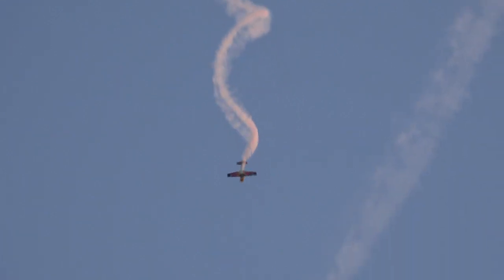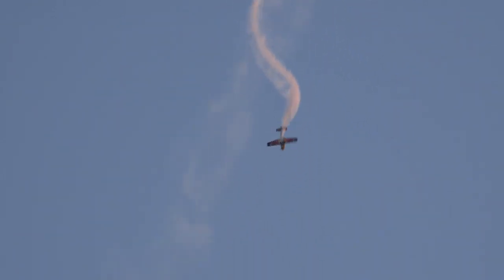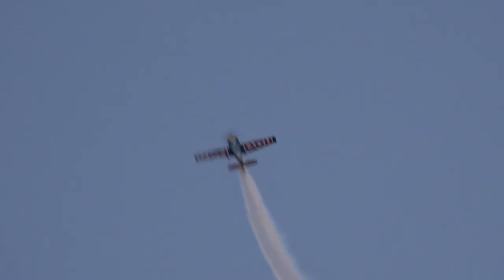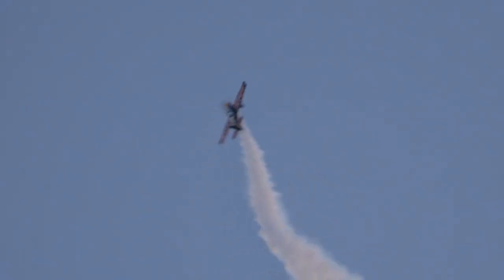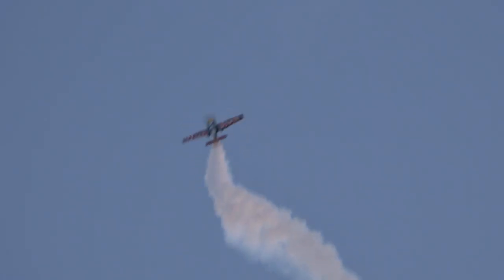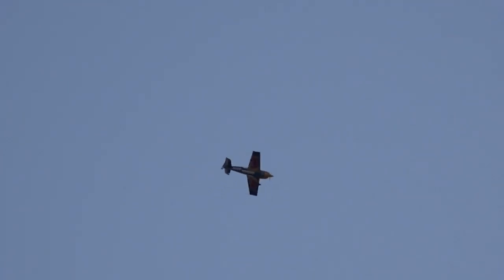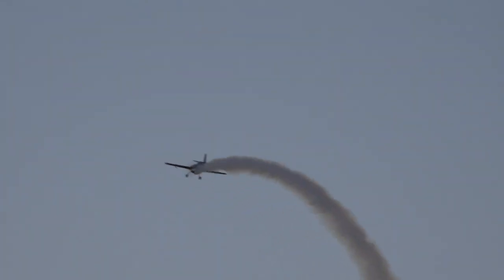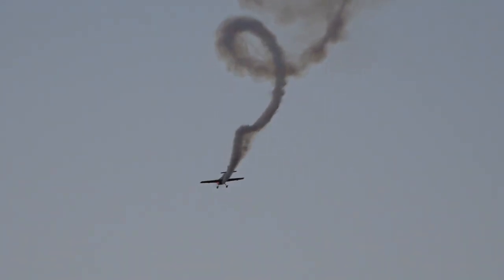2023 Owensboro Air Show Friday Night Show Kevin Coleman Sunset Aerobatics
Kevin Coleman performs in his Extra 330SC at sunset during the 2023 Owensboro Air Show Friday Night Show at the Owensboro Regional Airport. September 15, 2023.